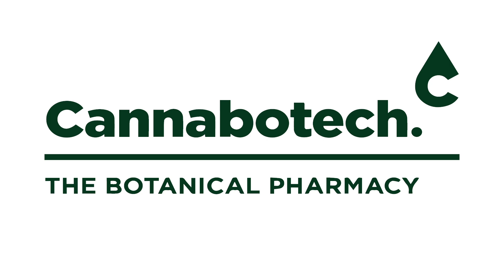Your Formula for Stress: Simple Body Scan Meditation🧘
Try this simple 'Body Scan' meditation to help deal with your stress and find your calm.